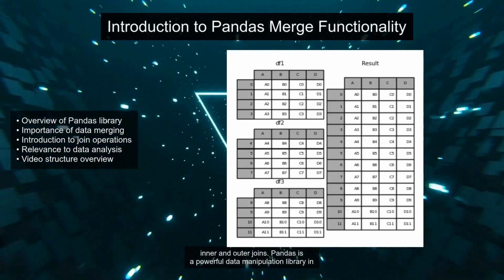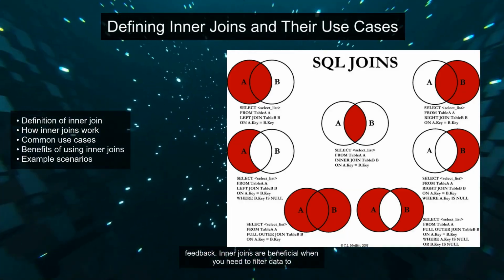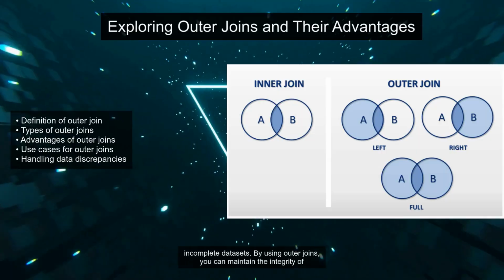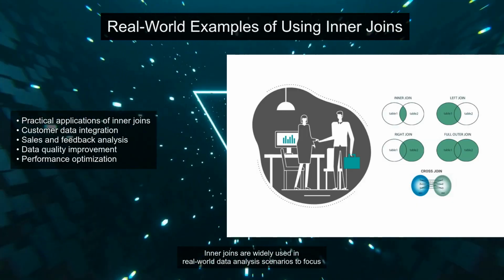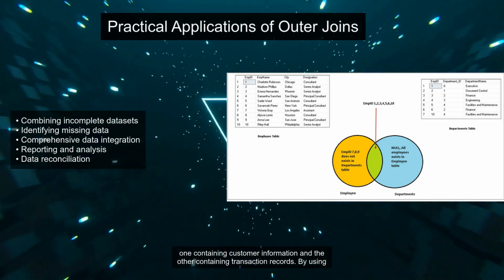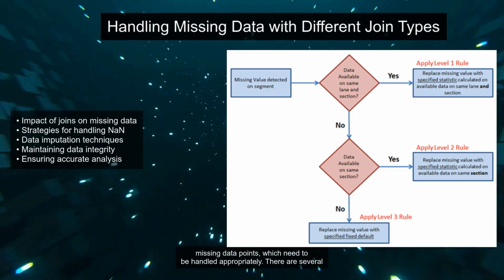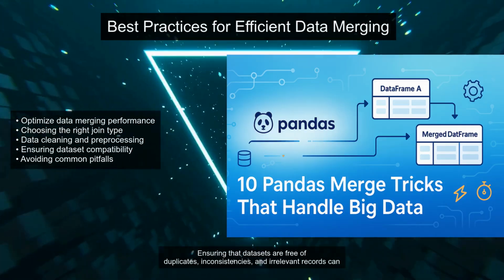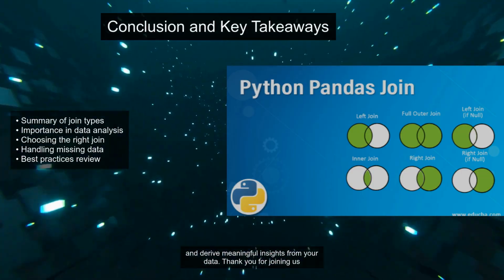Mastering Pandas Join Inner vs. Outer Joins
Outer Joins.

  **🚀 Master Pandas Join: Inner vs. Outer Joins! 🤖**

**Ever been puzzled by which Pandas join to use for your data analysis?** 🧐 Dive into today's video where we break down the essential differences between inner and outer joins, empowering you with the skills to choose the right join for your data merging tasks! 🌟

- **✨ Introduction to Pandas Merge Functionality:** Discover the power of Pandas for data merging and its importance in data analysis.
- **⚡ Defining Inner Joins and Their Use Cases:** Understand what inner joins are, how they work, and their benefits through practical examples.
- **🚀 Exploring Outer Joins and Their Advantages:** Learn about different types of outer joins and their advantages when handling data discrepancies.
- **🔥 Differences Between Left and Right Joins:** Compare left and right joins and find out when to use each, complete with illustrative examples.
- **🛠️ Real-World Examples of Using Inner Joins:** Explore practical applications like customer data integration and performance optimization.
- **📌 Practical Applications of Outer Joins:** Discover how to combine incomplete datasets and identify missing data for comprehensive analysis.
- **🧠 Handling Missing Data with Different Join Types:** Gain strategies for handling NaN values, ensuring data integrity in your analysis.
- **🎯 Best Practices for Efficient Data Merging:** Learn how to optimize data merging performance and avoid common pitfalls.

This video is perfect for AI enthusiasts, tech ent